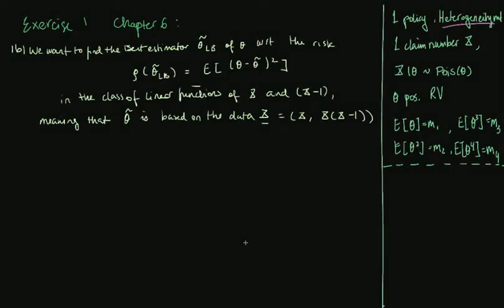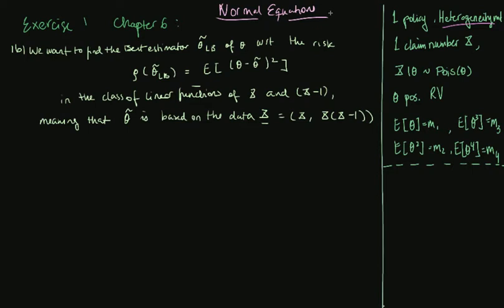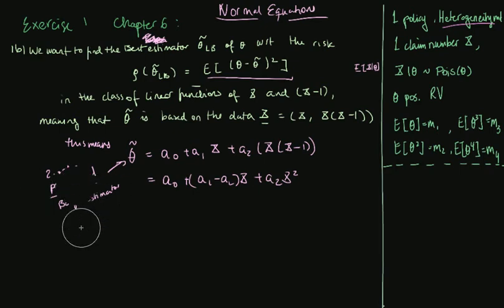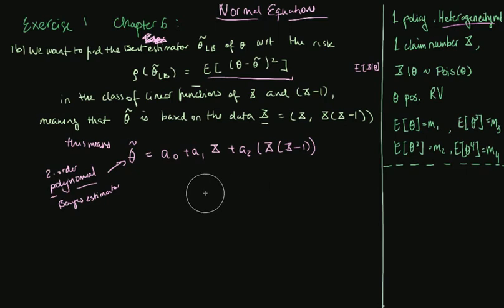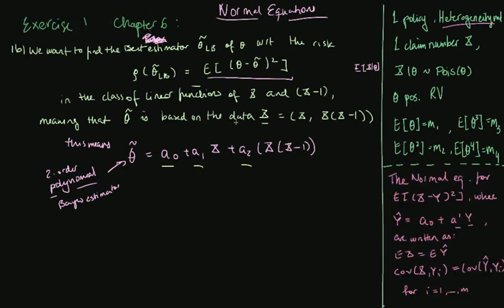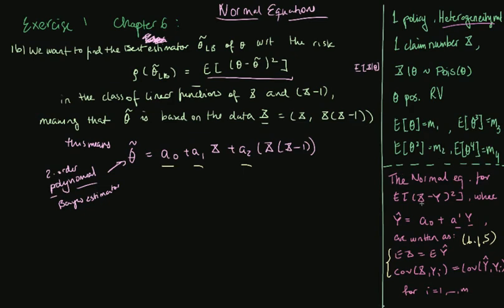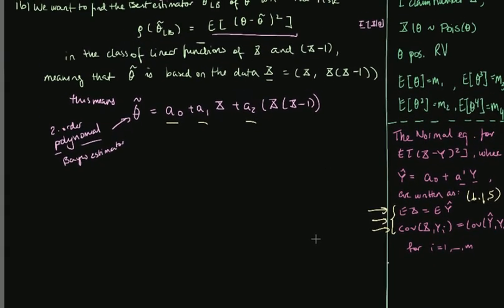W6 Exercise 1b: The Normal Equations in section 6.1